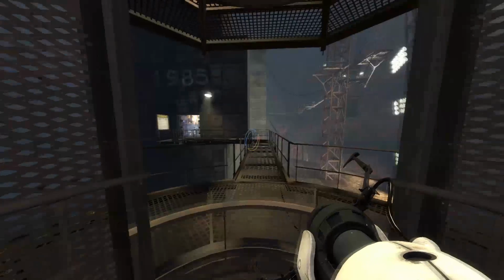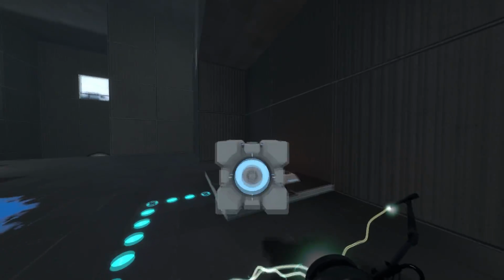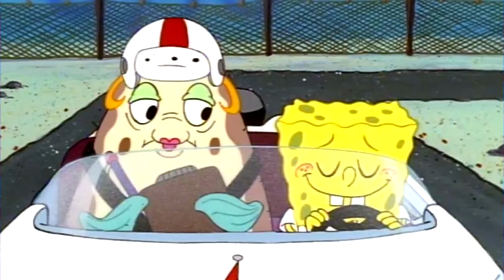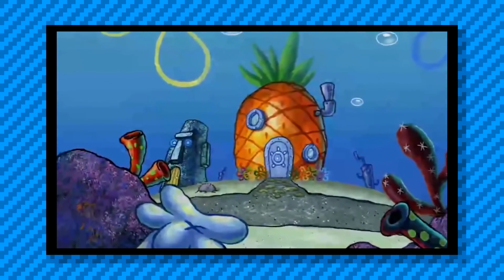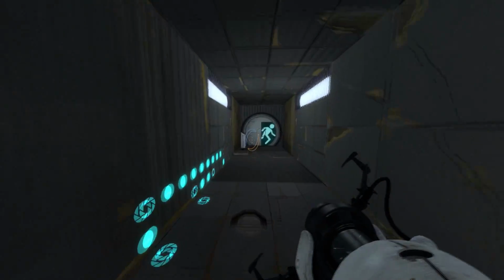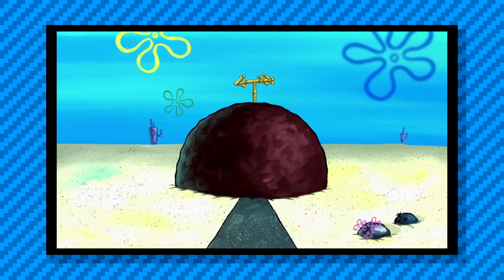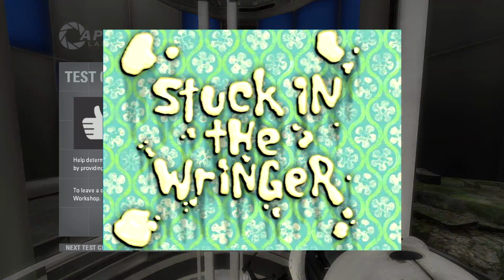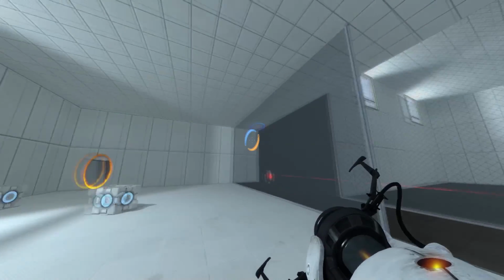The WORST SpongeBob Video on YouTube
Viacom is gonna kill me, aren't they?

►Intro and Outro: S.H.Figuarts Super Mario Brothers Series Promotion Movie Ending Music

►Logo Inspired by: PickPen (@Evan_Doodle)
📱Social Media📱